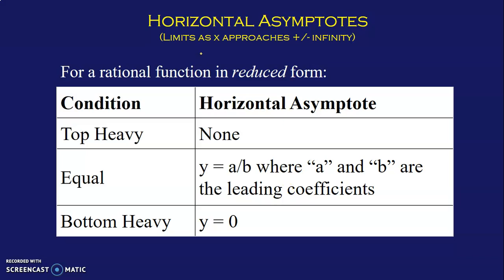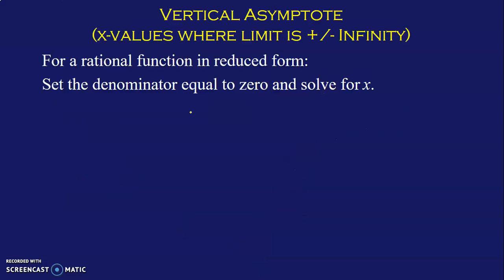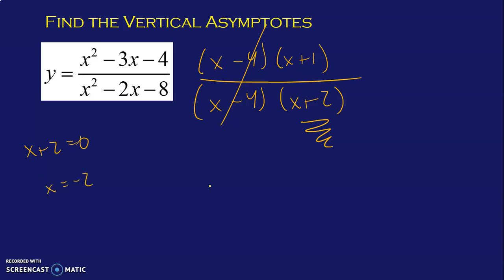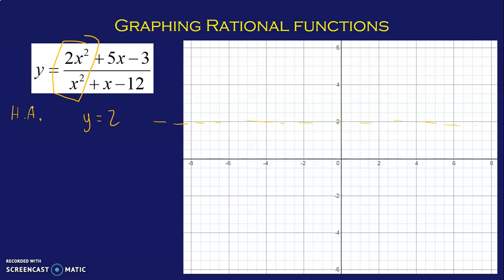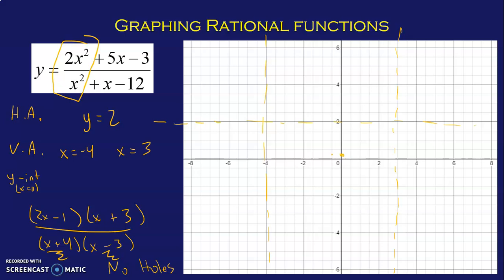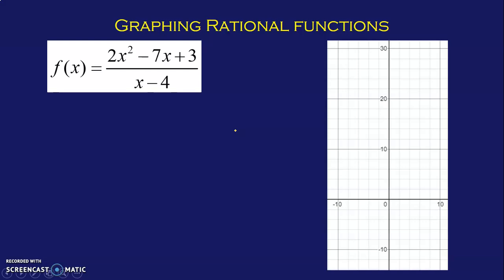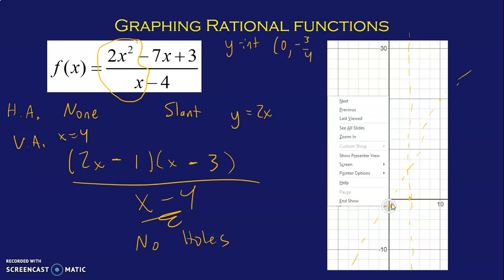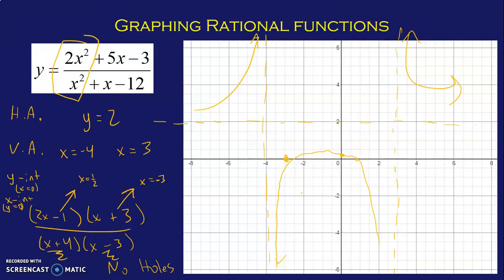Graphing Rational Functions